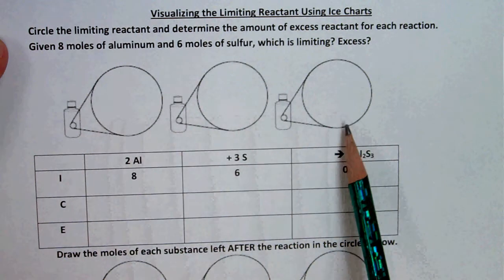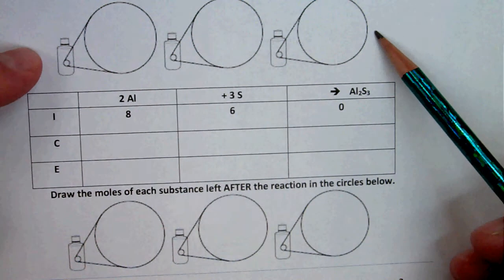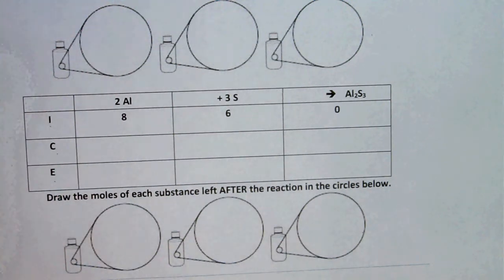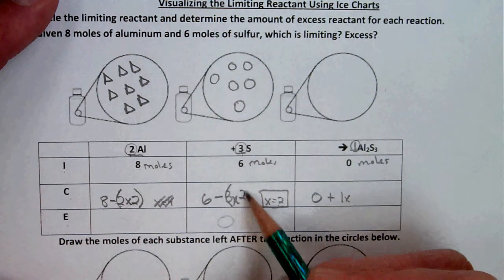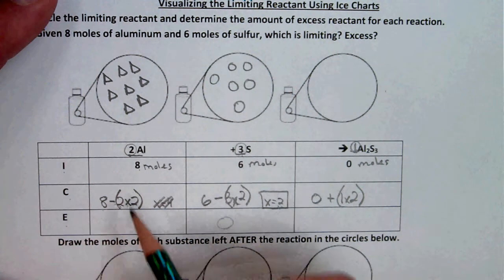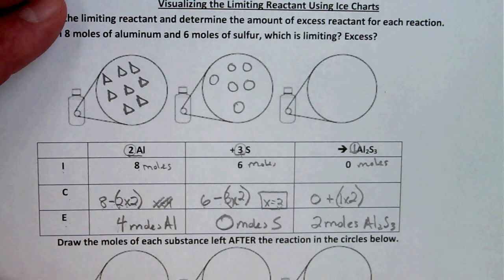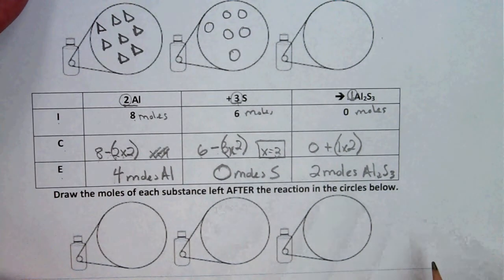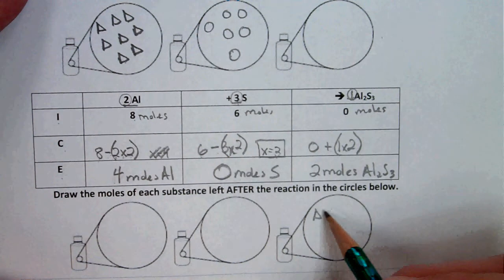ICE Chart (Limiting Reactants) Example 1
Shows how to use an ICE chart to predict products and leftovers of a chemical reaction when given amounts for multiple reactants